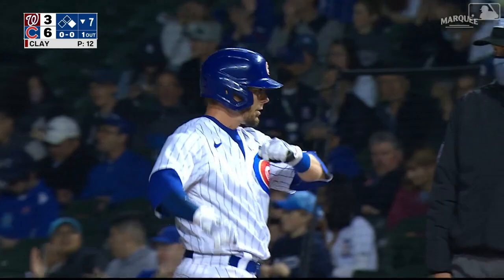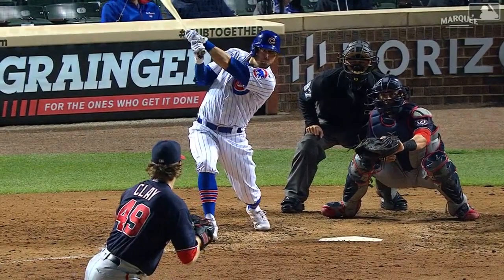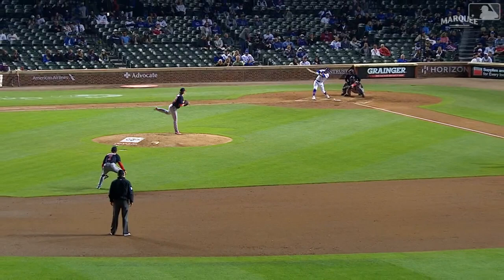Eric Sogard's Pinch-Hit RBI Single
Sogard singles in a run